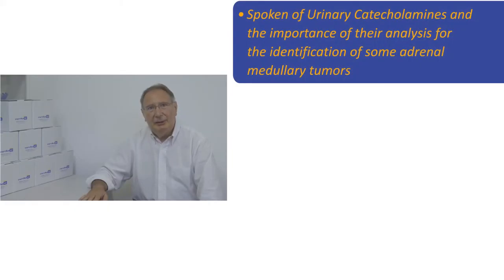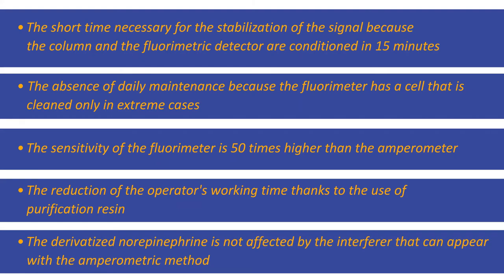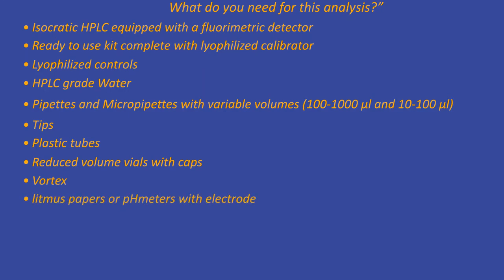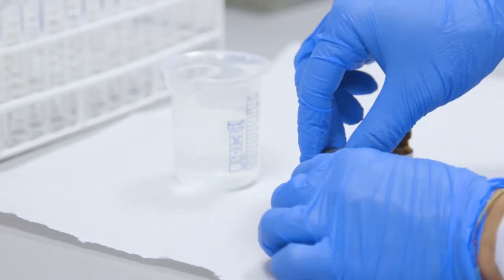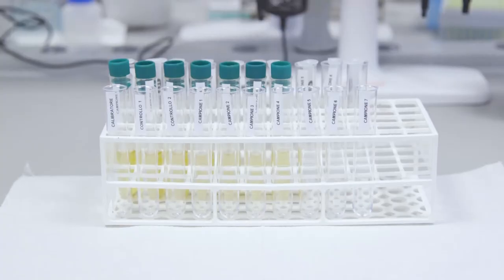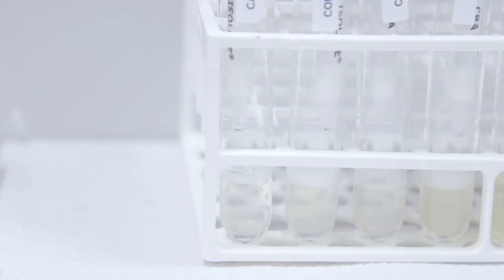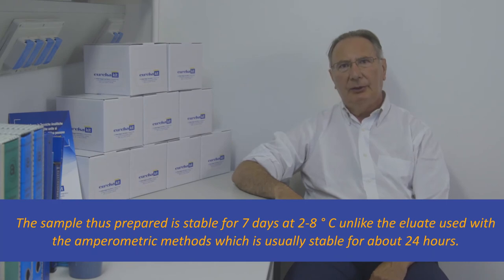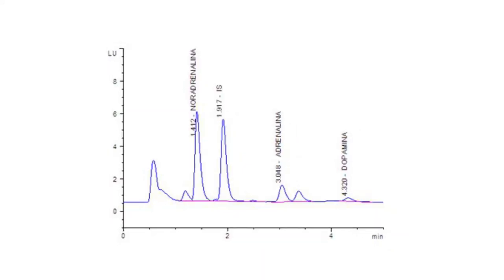CATECHOLAMINES IN URINE AND IN PLASMA DUAL KIT PART I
This video provides information on how to analyze catecholamines in Urine and Plasma using a unique dual kit - HPLC FLD

Proudly distributed by Sep Sci (Authorised distributor of Eureka)